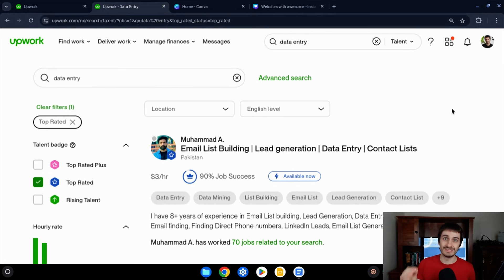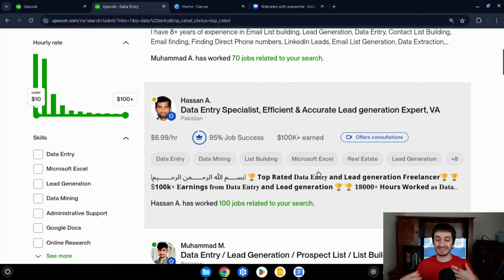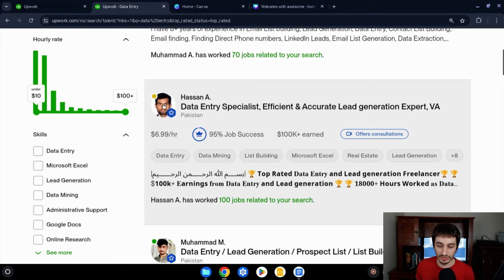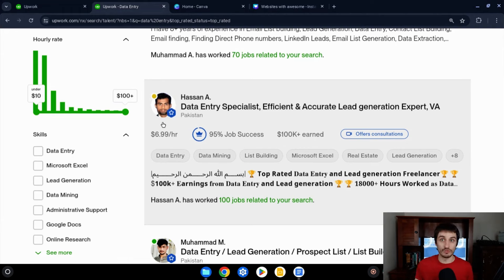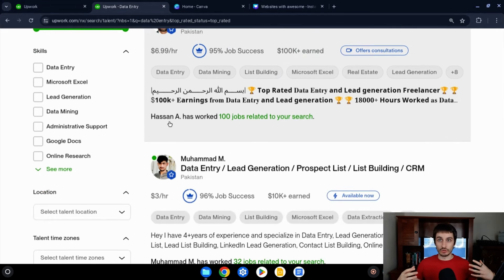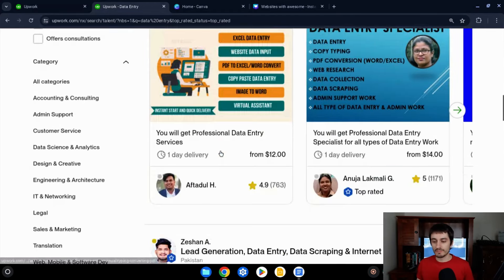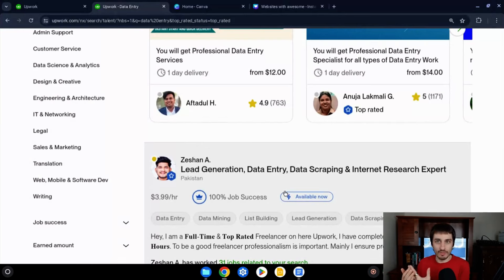Upwork how to get more jobs in data entry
What's the best trick to find data entry jobs on upwork? You need to understand what clients want and what makes them want to give you a freelance job. Do you want to know what clients are looking for on upwork? Watch this video and I'll tell you. And I'll show you how to adjust your upwork strategy accordingly.